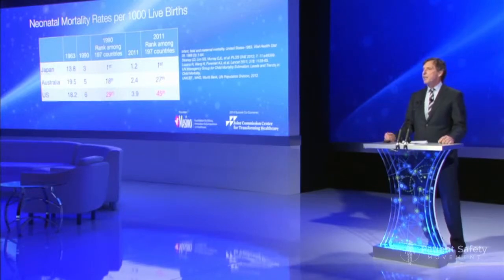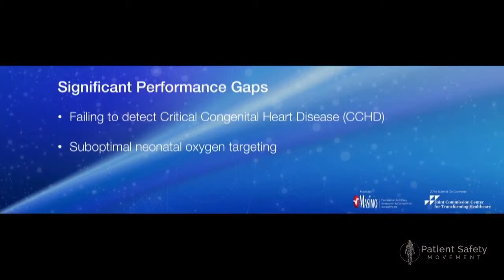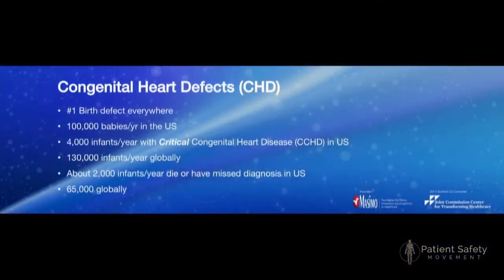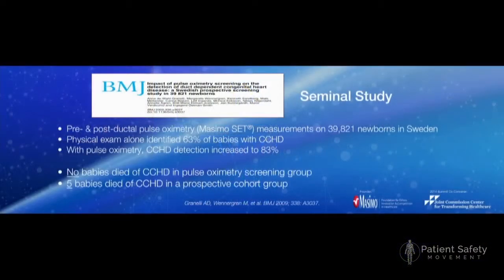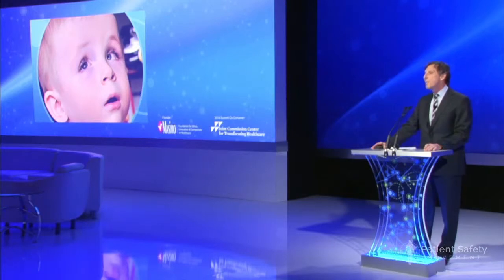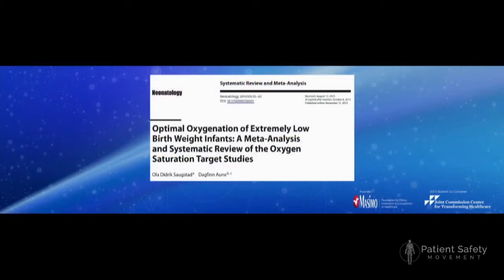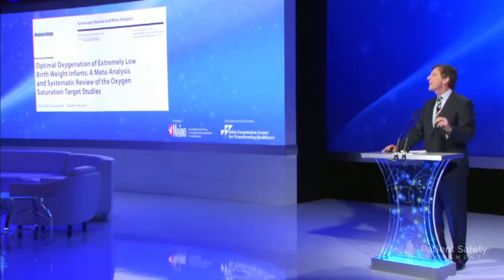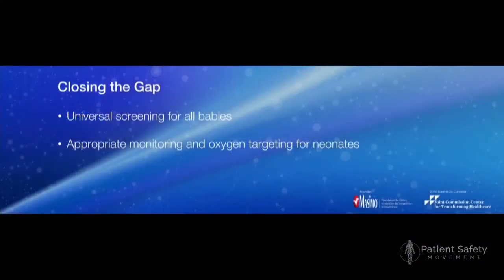Neonatal & Pediatric Patient Safety Panel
The Neonatal and Pediatric Safety Panel at the second Patient Safety, Science & Technology summit discussed best practices to address the neonatal safety problem in order to avoid unnecessary death and harm in hospitals. Significant performance gaps that affect neonatal and pediatric patients include failure to detect critical congenital heart disease (CCHD) and suboptimal neonatal oxygen targeting. The panel was moderated by Dr. Charles Dean Kurth, and included panelists Peter Cox, Dr. Anne de-whal Granelli, Jennifer Howes, Dr. Mitch Goldstein, Lisa Hom, and Annamarie Saarinen.